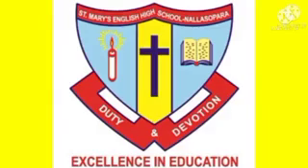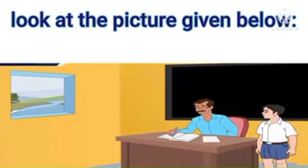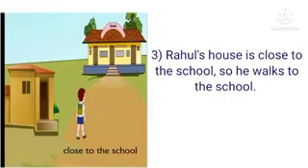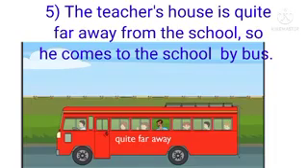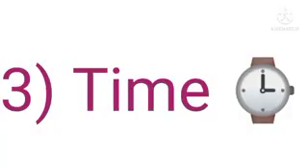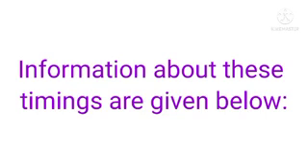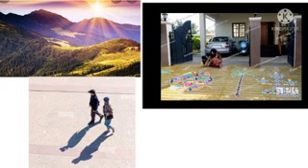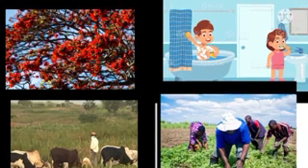Std : 2.Sub : EVS.Ls. No.13 Direction, Distance and Time ( part 2)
Video On Direction, Distance and Time.